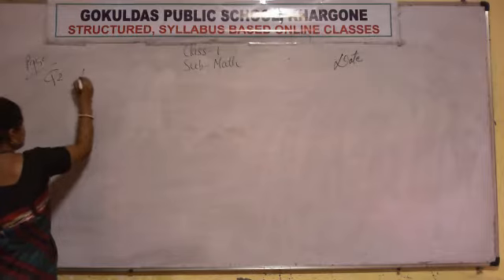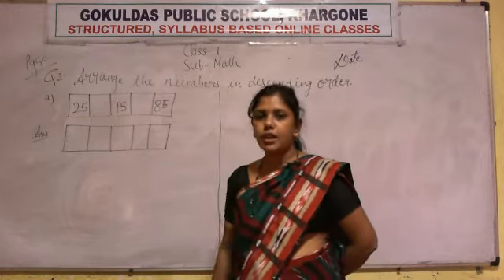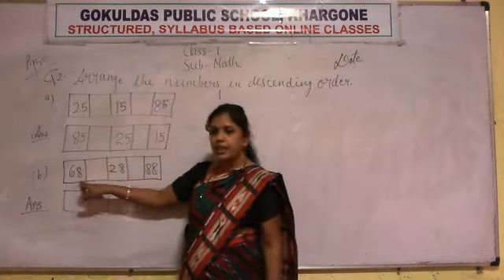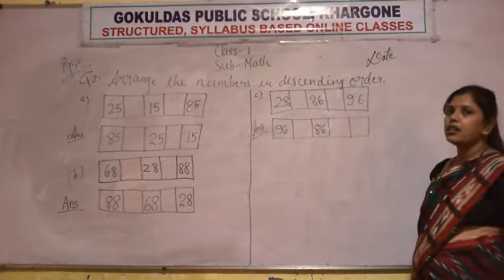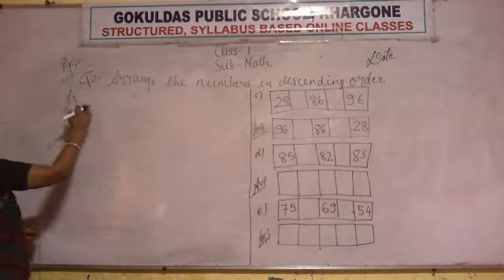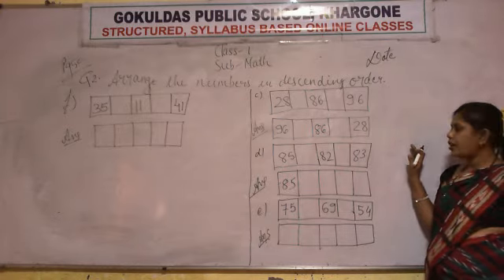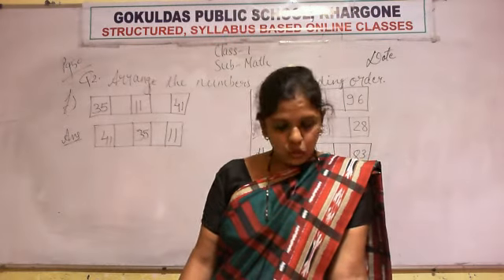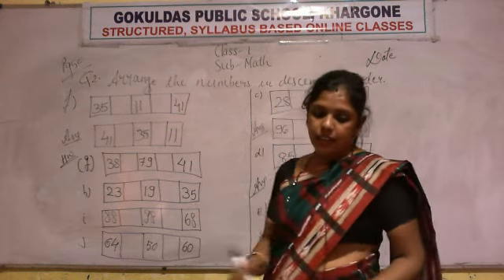Class 1 (Math) Chapter 3 Descending Order 1 to 100 (RD 30-09-2020)